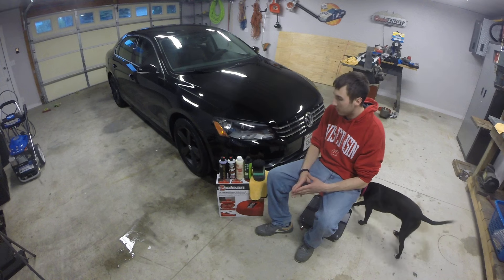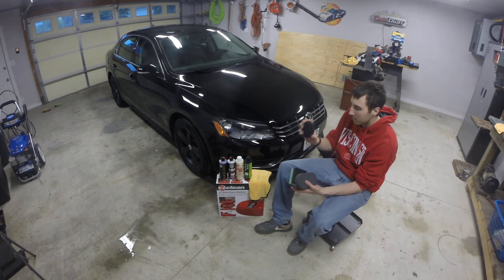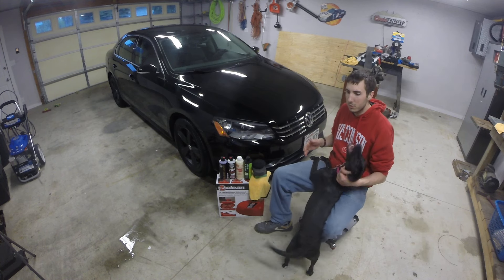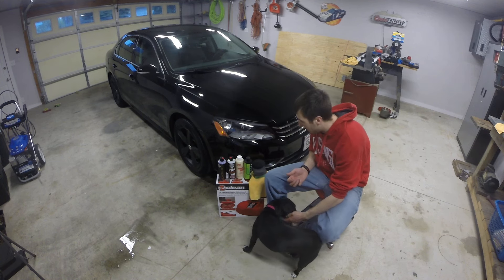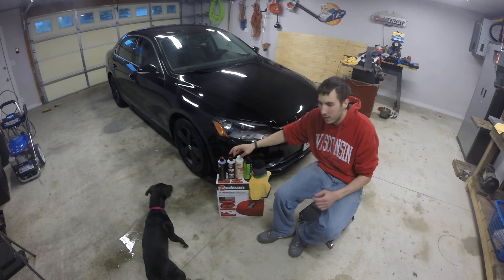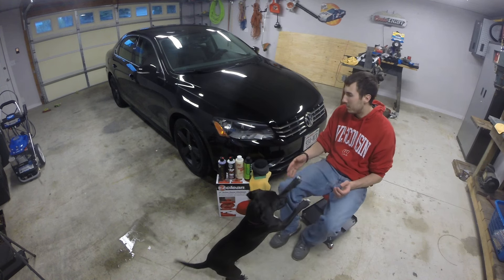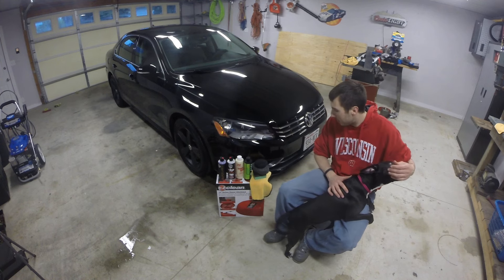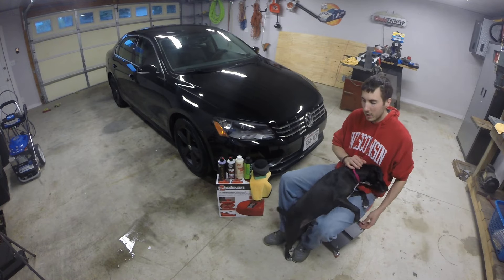Thoughts on Menzerna Powerlock Plus, Chemical Guys Blacklight, and Collinite 845